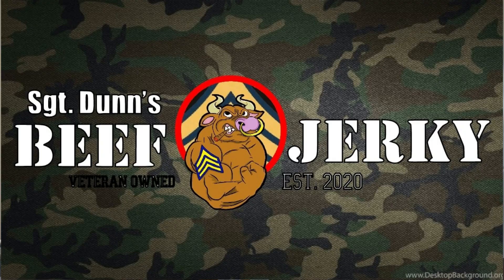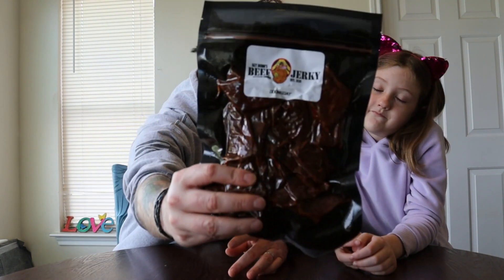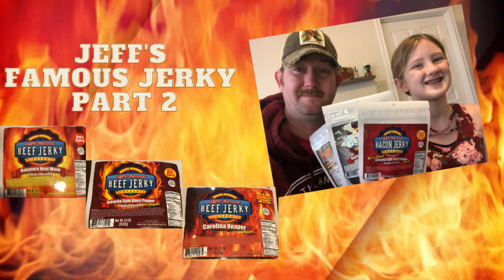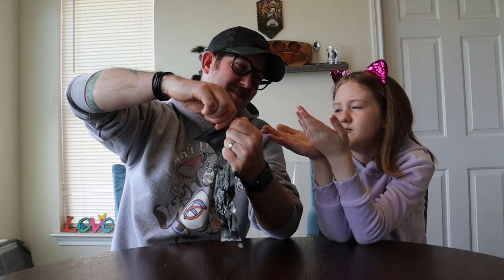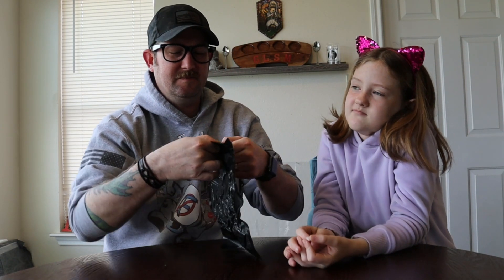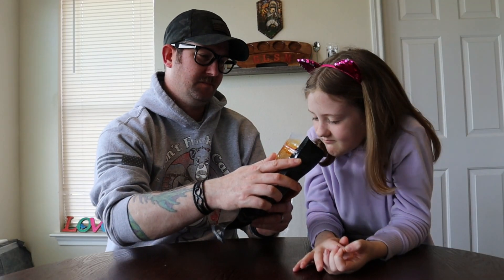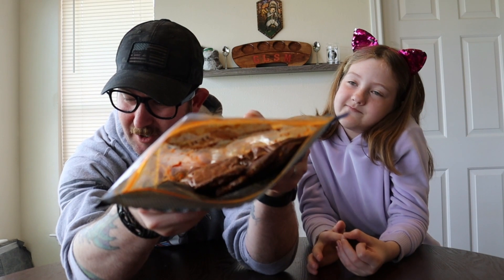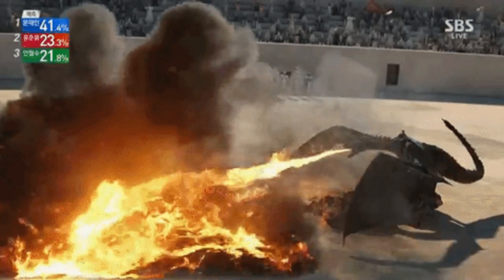SGT Dunn's Doomsday Jerky Review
Let's dive into a jerky review! From SDT Dunn's Beef Jerky we are reviewing the Doomsday jerky. Will it ruin our day and send us out in a blaze of glory? Lets find out! Let's go!

→ CAMERA GEAR USED:
○ My camera videos
○ My camera live
○ Microphone videos
○ Microphone live

→ CREATOR TOOLS:
○ Where I find my music (Epidemic)